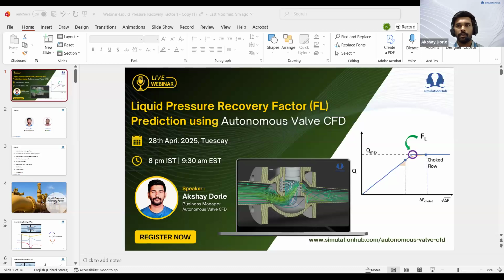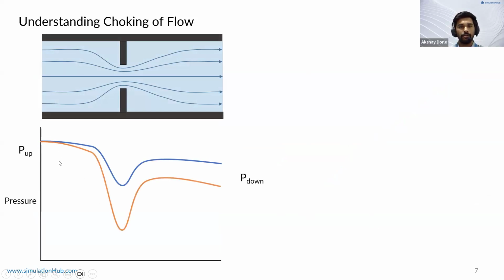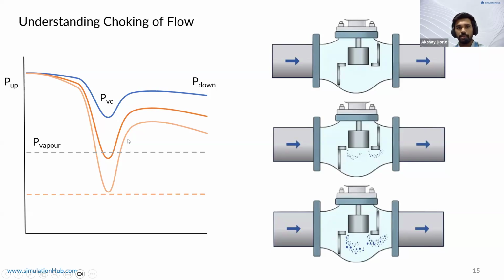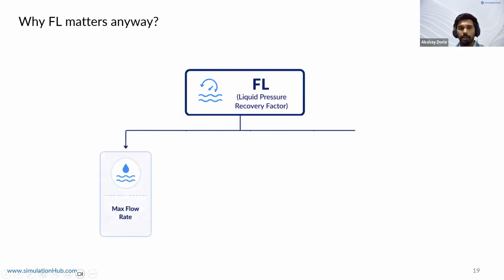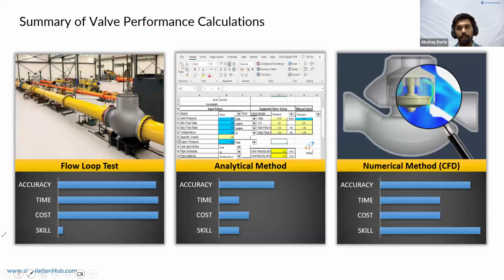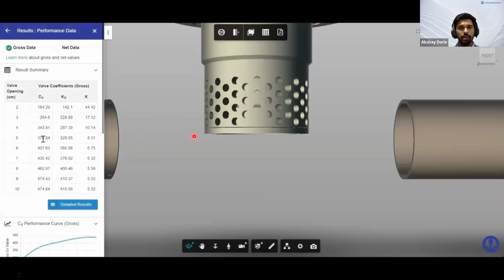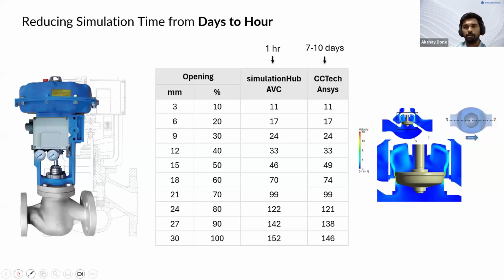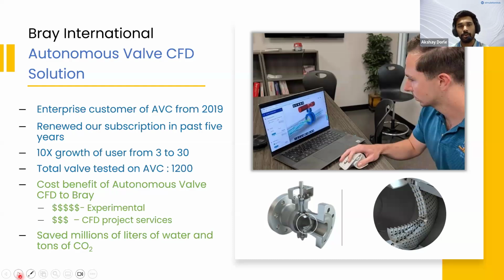Liquid Pressure Recovery Factor (FL) Prediction using Autonomous Valve CFD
Watch this webinar to learn how Autonomous Valve CFD (AVC) enables accurate prediction of the liquid pressure recovery factor (FL) by capturing complex phenomena like cavitation behavior and choked flow conditions through advanced CFD simulations—helping engineers optimize valve performance without extensive physical testing.

Chapters :
0:00 Introduction & Agenda
3:22 Understanding Pressure Recovery
9:54 Cavitation & Flow Dynamics
13:56 Choking Flow Phenomenon
18:31 Liquid Pressure Recovery Factor
22:03 Why FL Matters in Valves
25:20 Measuring FL Flow Loop vs CFD
31:46 Autonomous Valve CFD Overview
35:00 AVC Platform Live Demo
39:36 Case Study Cage vs No Cage
41:28 Case Study Globe vs Butterfly
44:06 Validation of Accuracy
47:07 Why Choose AVC Efficiency Cost
51:15 Customer Success Stories
54:48 Q&A Session

🔍 What you’ll learn:

How AVC improves accuracy in FL prediction
Understanding cavitation and choked flow in valves
Ways to optimize valve performance using simulation
A live demo of Autonomous Valve CFD in action

🎯 Who should watch:

Valve Design Engineers
R&D Professionals
Simulation Specialists

Gain practical insights and see how simulation-driven approaches can enhance your design process.